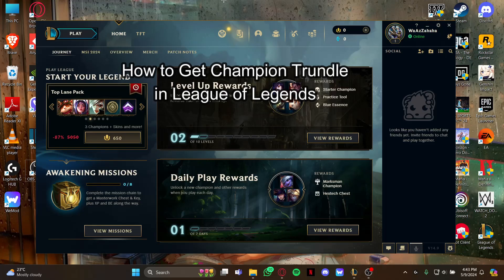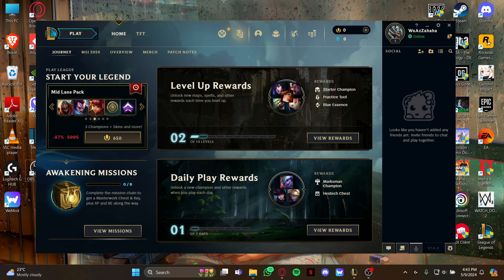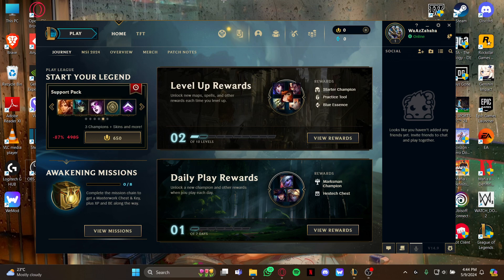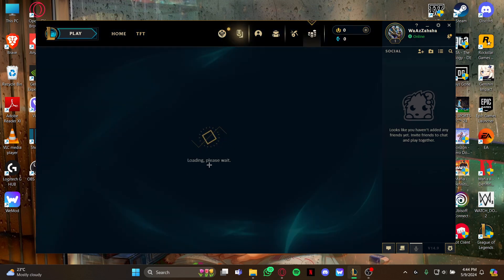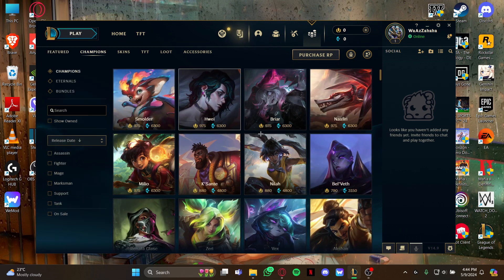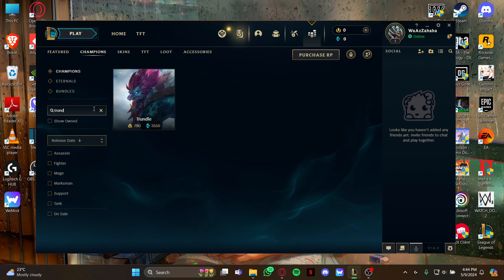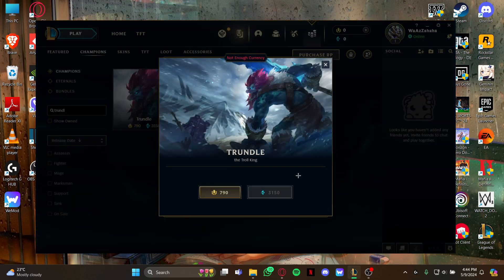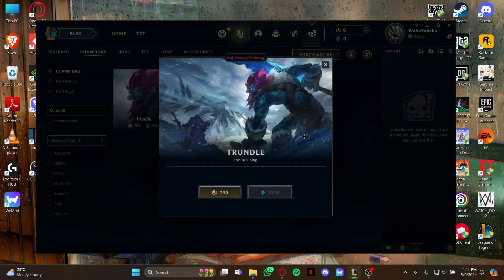How to Get Champion Trundle in League of Legends (2024) | League of Legends Tutorial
Rule the Freljord with Trundle, the Troll King! This video breaks down how to obtain Trundle using Blue Essence or Riot Points. Discover Trundle's unique abilities and learn why he's a formidable choice on the battlefield.